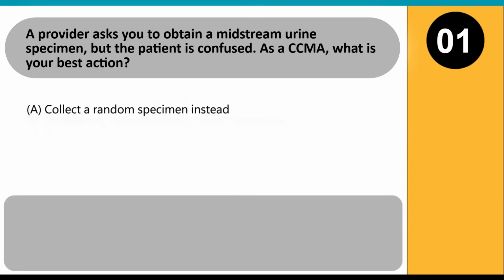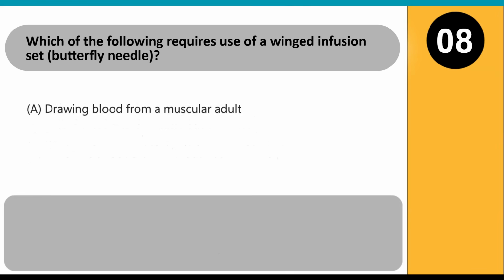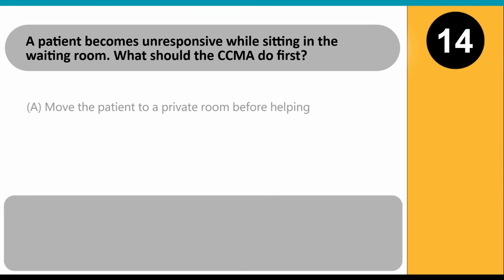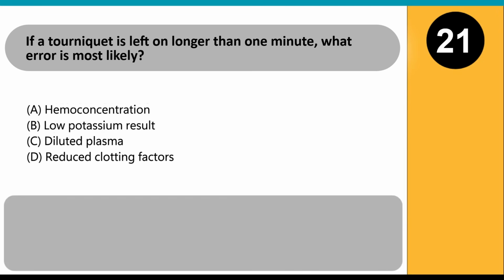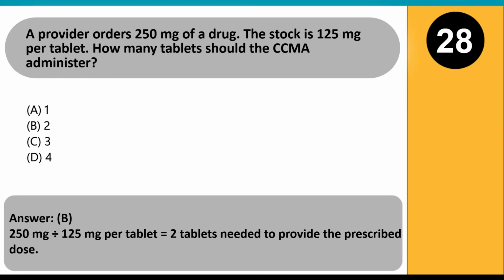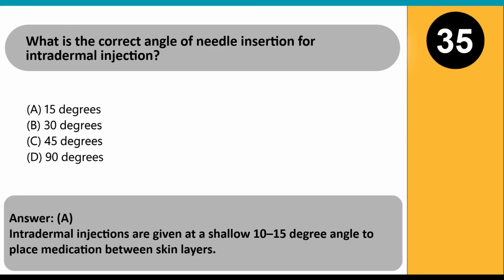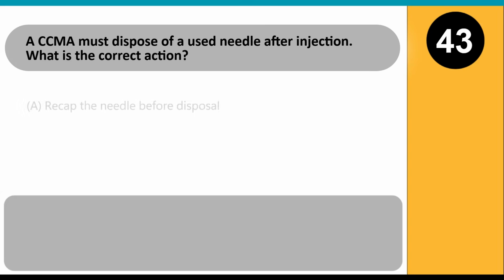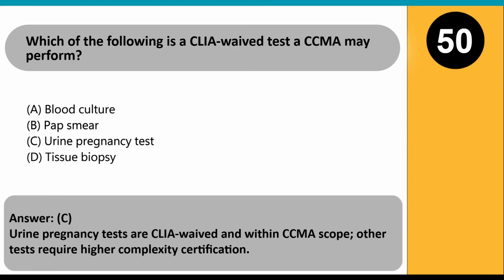NHA CCMA Practice Test 2025 [NEW] 50 Real Questions & Answers for Medical Assistants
Welcome to MyFinalExamPrep, your trusted source for exam preparation and practice tests. In this video, we provide the NHA CCMA Practice Test 2025 [NEW] with 50 real questions and answers, designed to help you prepare effectively for the Certified Clinical Medical Assistant (CCMA) exam administered by the National Healthcareer Association (NHA).

The CCMA exam is a critical step for medical assistants seeking certification, testing your knowledge and skills in clinical, administrative, and patient care responsibilities. By practicing with this video, you’ll gain confidence in tackling all areas of the exam, including:

✔️ Clinical procedures: phlebotomy, injections, vital signs, and specimen collection
✔️ Administrative duties: scheduling, documentation, billing, and electronic health records
✔️ Patient safety and infection control standards
✔️ Medical terminology, anatomy, and physiology
✔️ Professionalism, ethics, and patient communication

This 50-question practice test is designed to simulate the real CCMA exam experience, helping you identify knowledge gaps, reinforce learning, and improve your chances of passing the exam on the first attempt. Detailed explanations for each question ensure you understand the reasoning behind the answers.